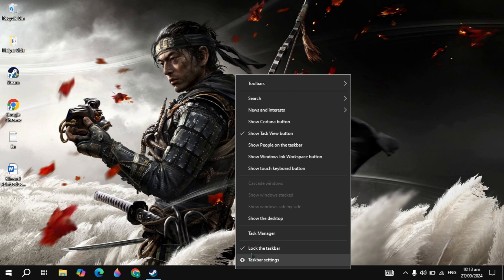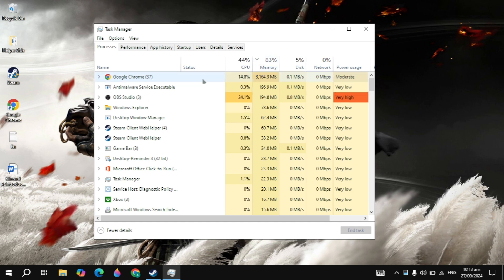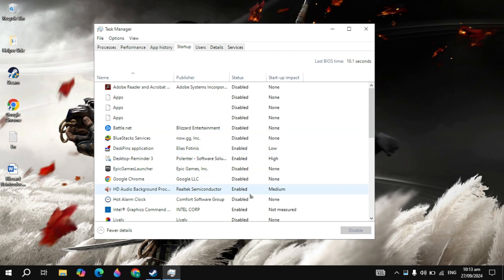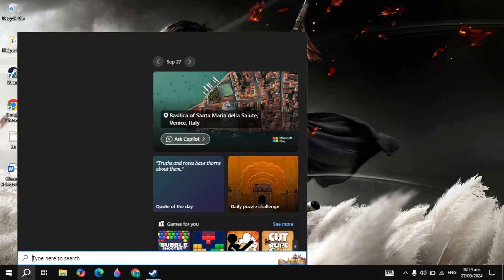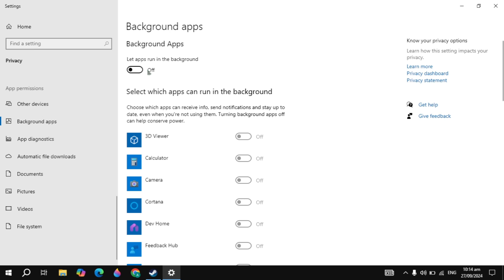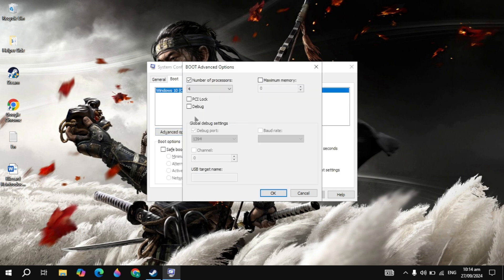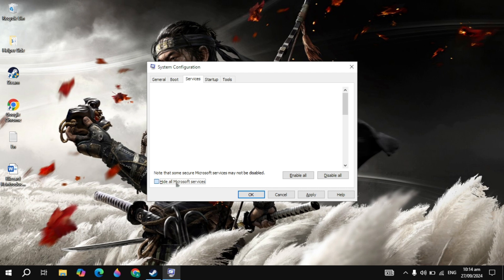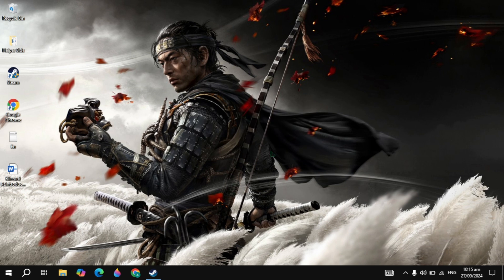How to Fix ONE PIECE Bounty Rush Crashing on PC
Having issues with ONE PIECE Bounty Rush crashing on your PC? Don’t worry, we’ve got you covered! In this video, we’ll go over several methods to help you fix crashes, freezing, and other performance issues that may be affecting your gameplay. Whether it’s due to software conflicts, outdated drivers, or incorrect settings, we’ll walk you through step-by-step solutions to get ONE PIECE Bounty Rush running smoothly again.